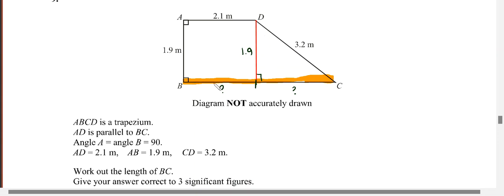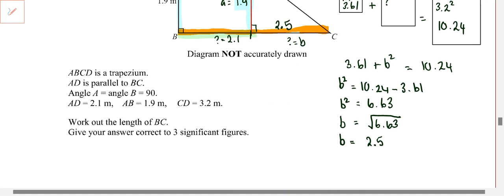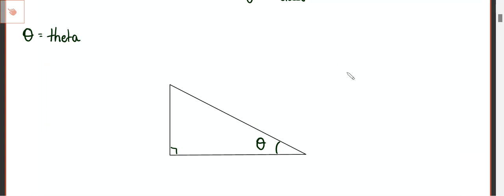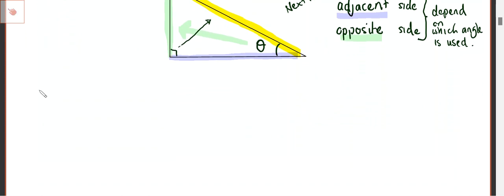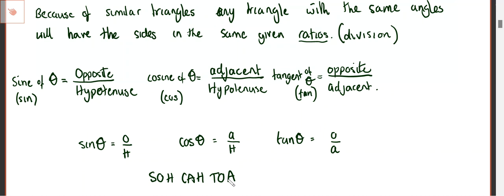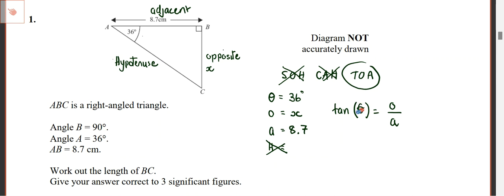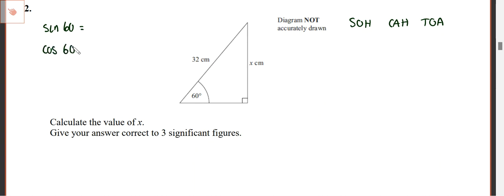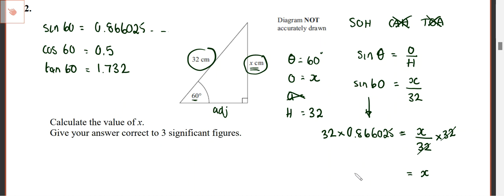M5 trigonometry basics